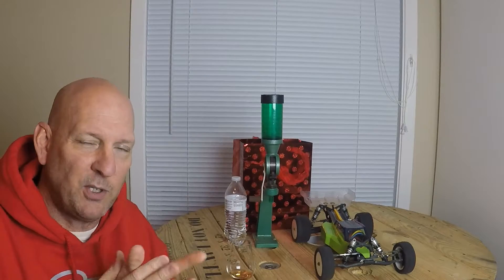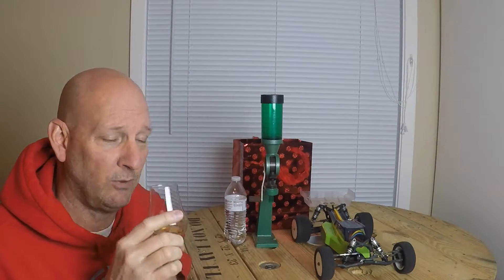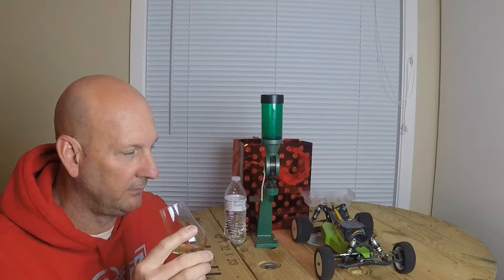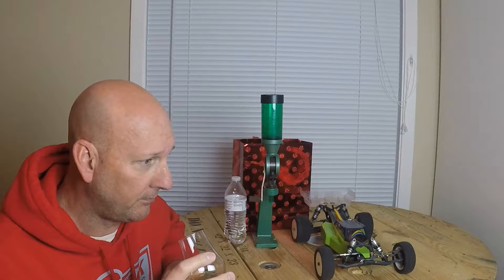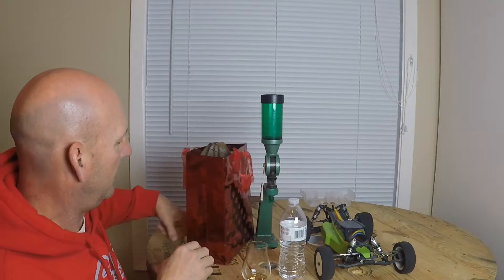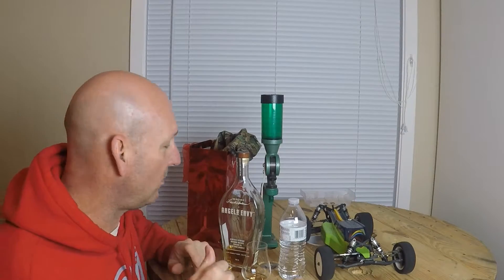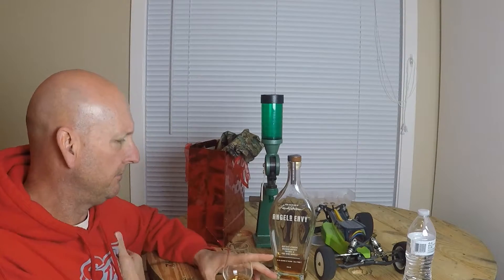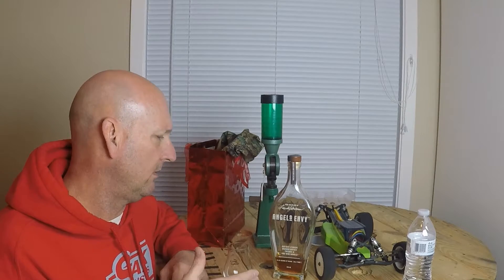Blind Spirit Day 4 Large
Blind Spirit Advent Calendar tasting and review.